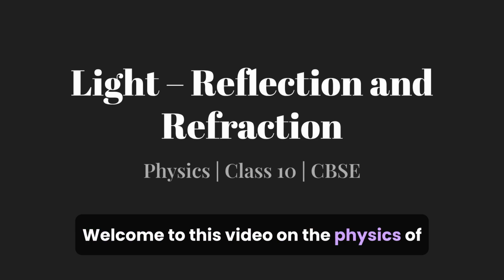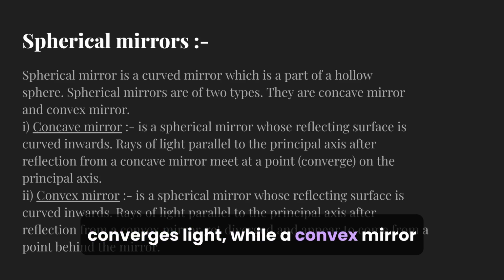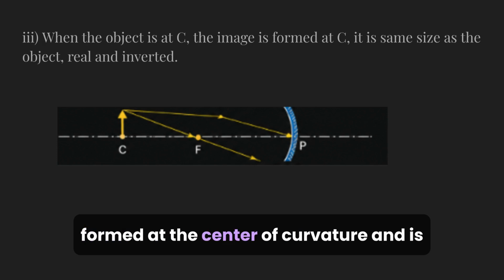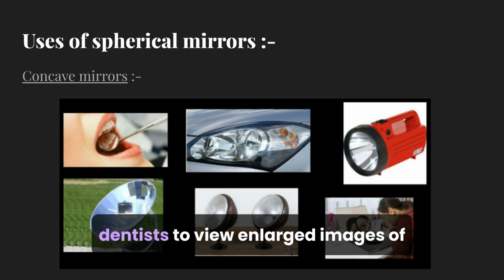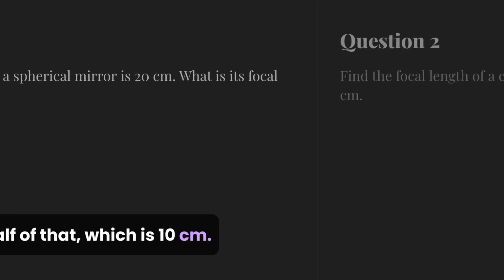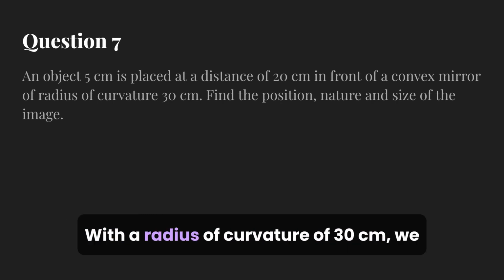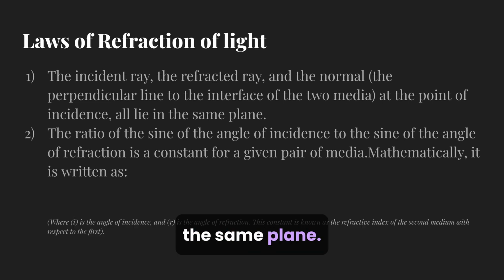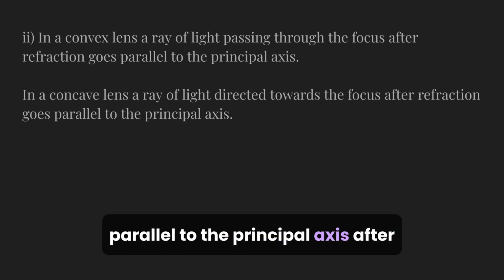Light – Reflection and Refraction | Class 10 | Alpha Scholars | English Explanation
**Class 10 Science | Light – Reflection and Refraction | CBSE 2026 | Complete Chapter Explanation**

Welcome to **Alpha Scholars**!

In this video, we begin the chapter **Light – Reflection and Refraction** from the CBSE Class 10 Science syllabus. This lesson explains the concepts in simple English, making it easy for every student to understand and prepare for school and board examinations.

• Introduction to Light
• Image Formation by Mirrors
• Important Concepts and Board Exam Tips
• NCERT-based Explanation

**Study Materials Included:**
• PDF Notes
• Important Questions
• Exam-Oriented Explanation